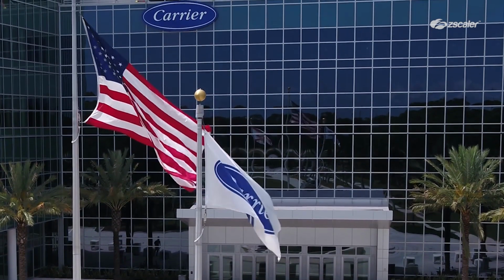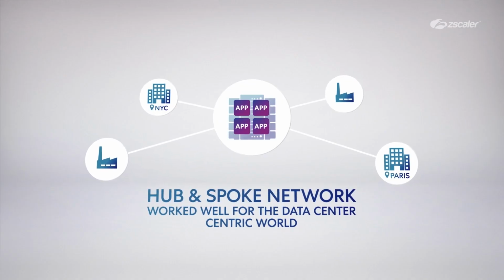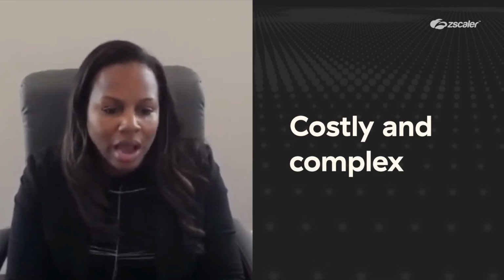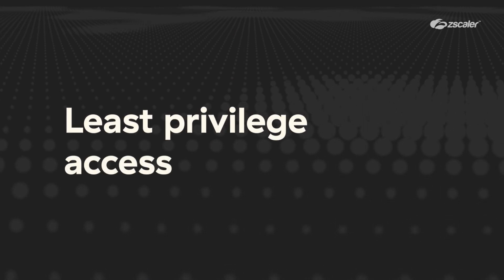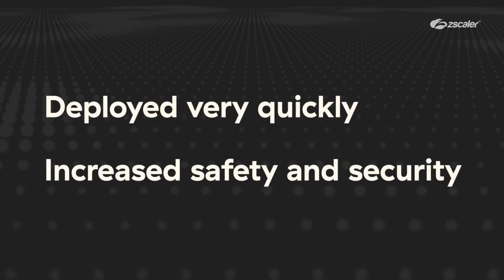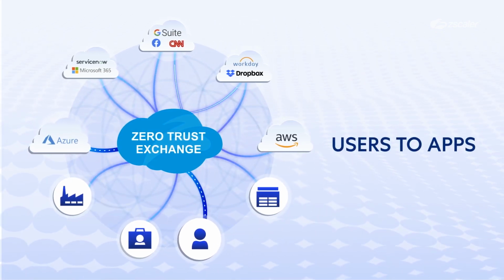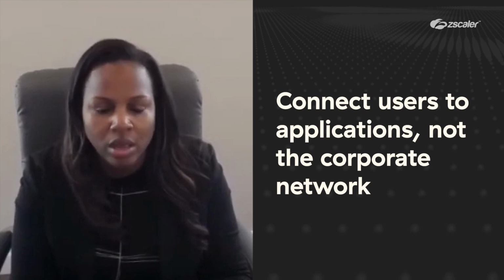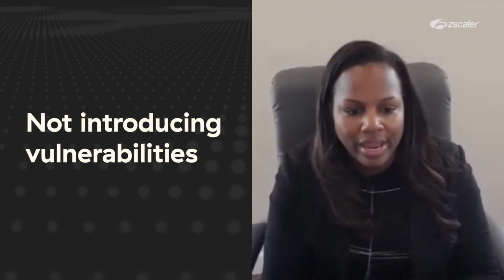Carrier Deploys Zero Trust Security in 9 Days with Zscaler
Carrier enabled secure work from anywhere in just nine days with the Zscaler Zero Trust Exchange. Implementing a zero trust architecture helped Carrier reduce costs, simplify M&A, and securely embrace the cloud and SaaS.